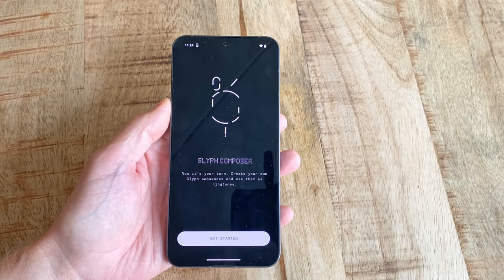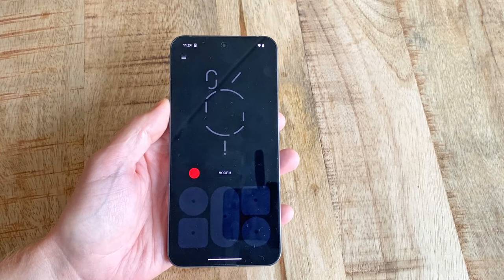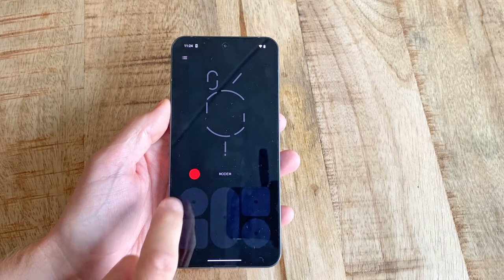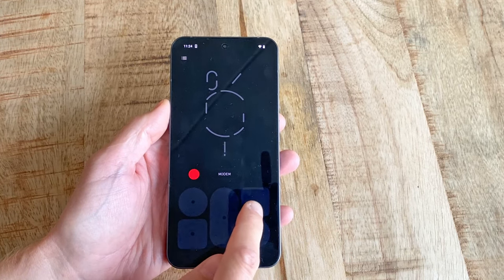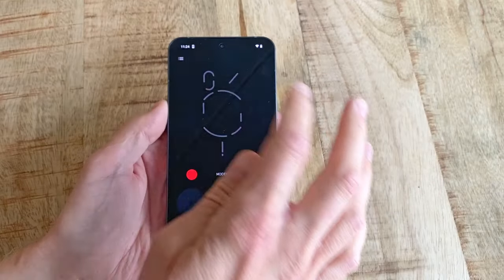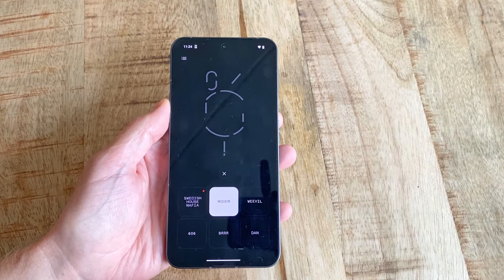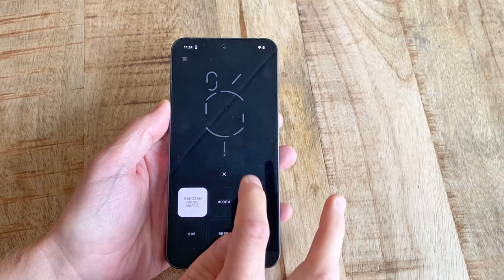Create Your Own Glyph Ringtones on Nothing Phone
This is how you use the Glyph Composer app to create your very own pattern styles to use as ringtones on your Nothing Phone (1) and Nothing Phone (2). ⁤